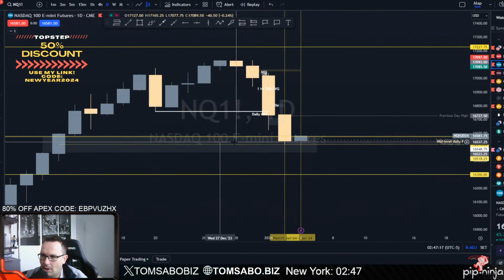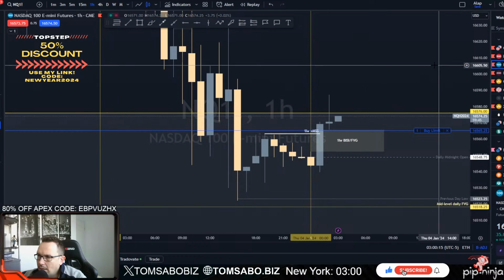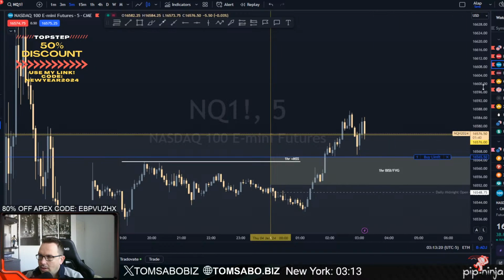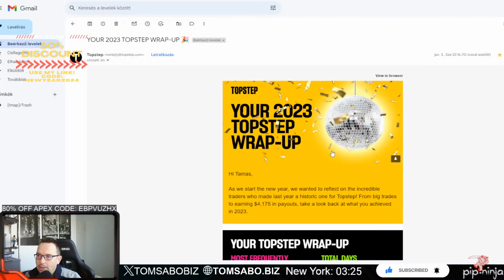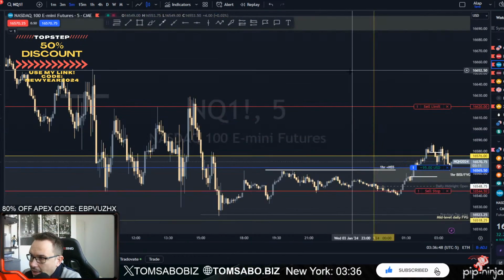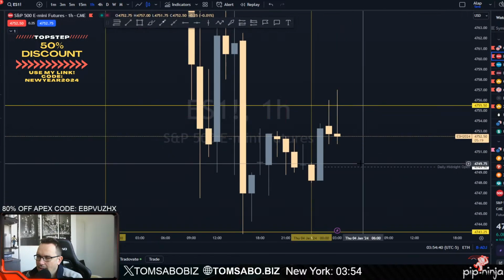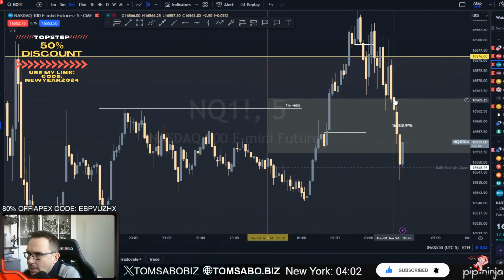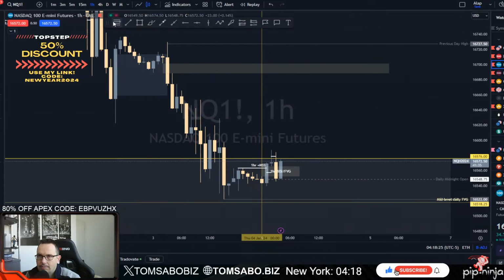LIVE Trading Futures (LONDON Session)